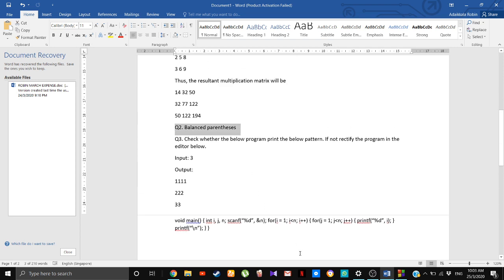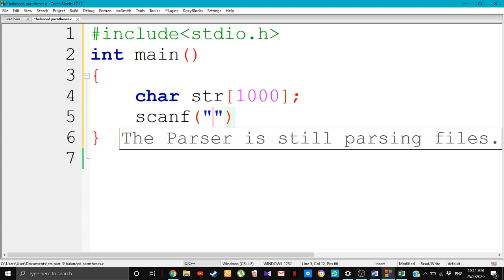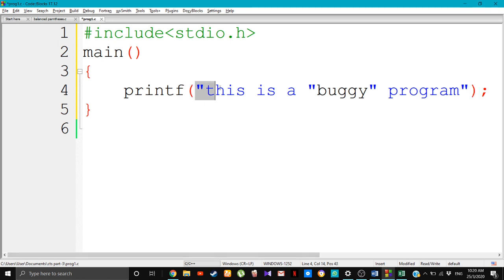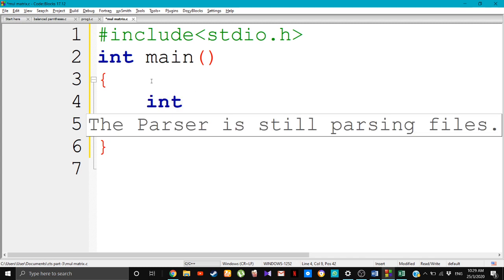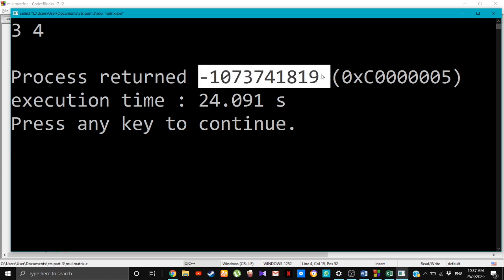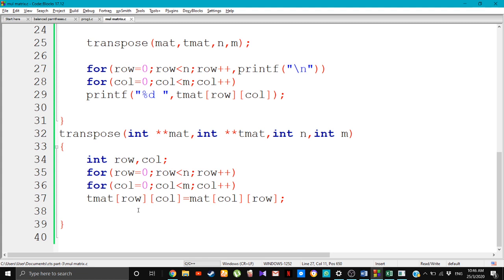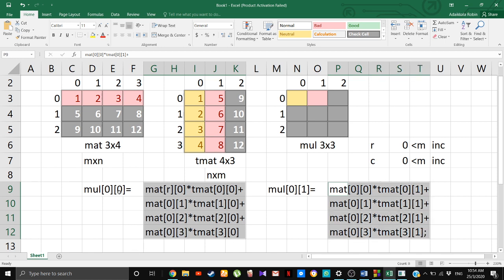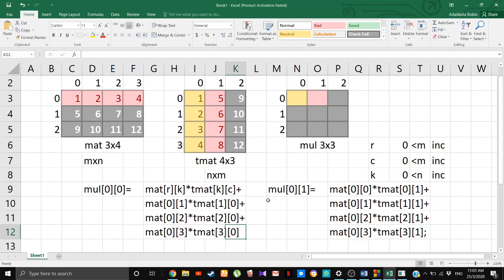CTS Automata Fix Part 3